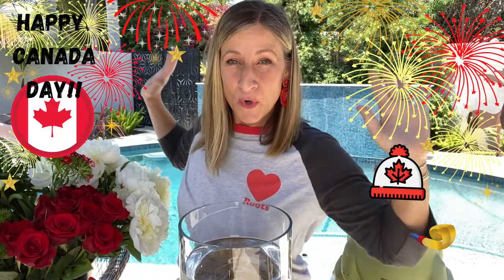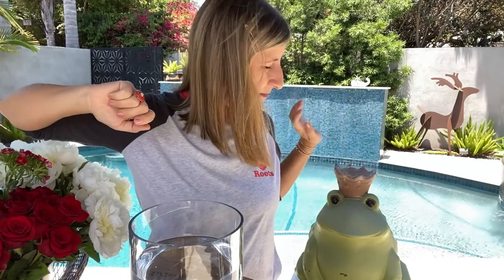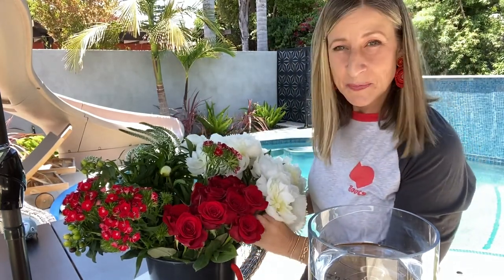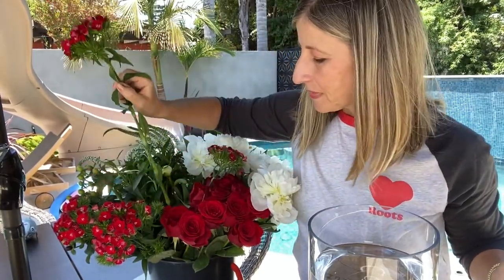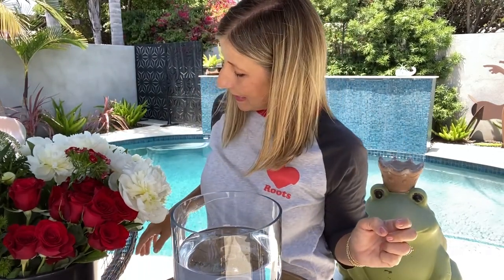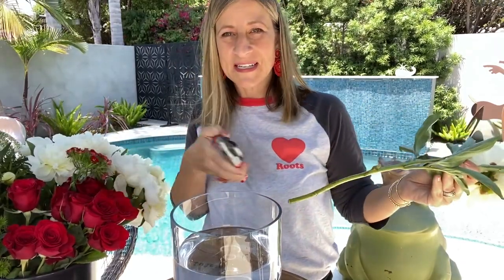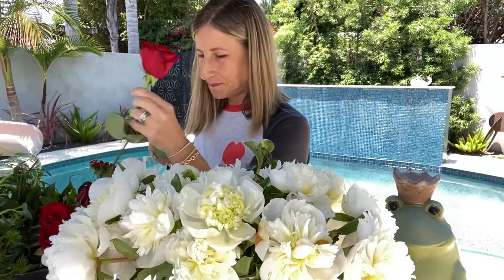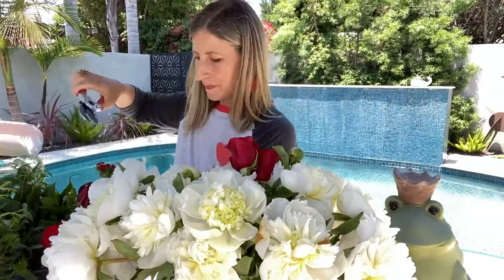Canada Day Celebration Flowers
Happy Saturday everyone!!  I may be a day late in posting, but this video will not be short in pretty peonies and CELEBRATION! To all my Canadian family and friends- this one's for you!  Coming up on July 1st, all of us Canadians will be celebrating Canada's independence from Great Britain that took place 154 years ago! Woohoo!  It's party time, and time to make a cool flower arrangement to finish off your party decor!

I have a brand new blog website people!  I'm posting about all things flowery, stylish, creative, laughable, and inspiring! I'll be sharing all the favorite items I use in my flower videos! Have a browse when you get a chance: